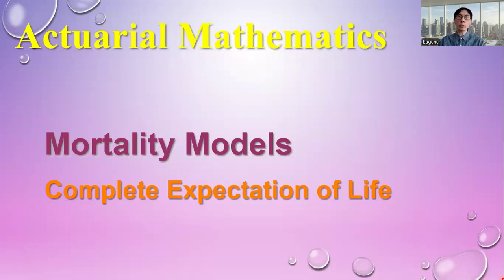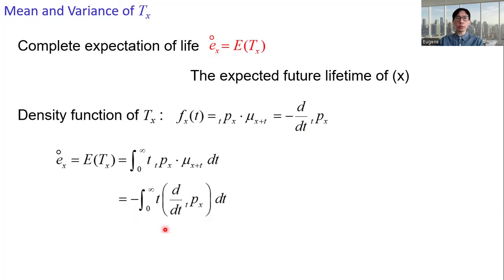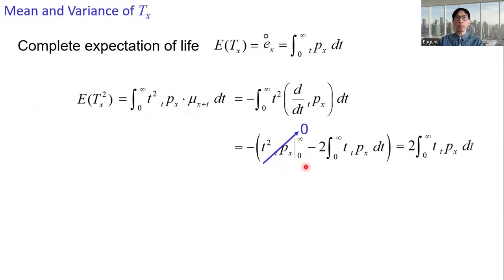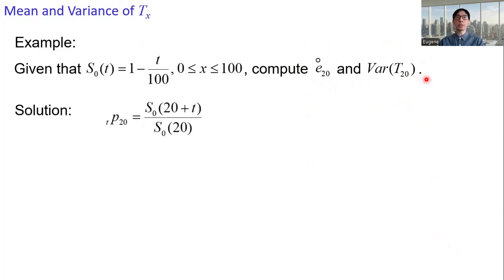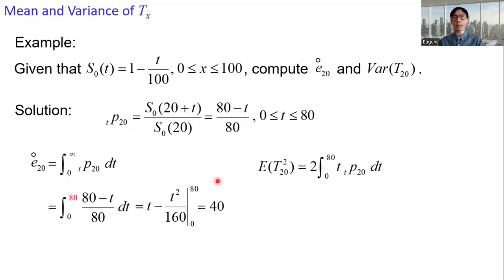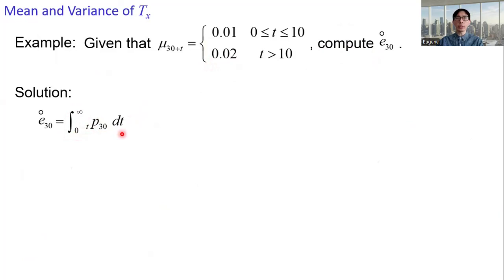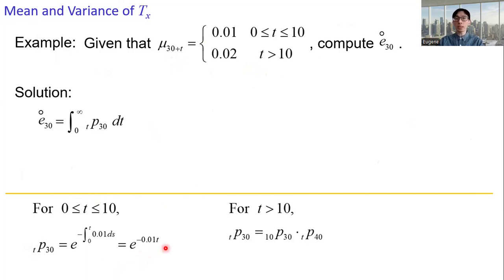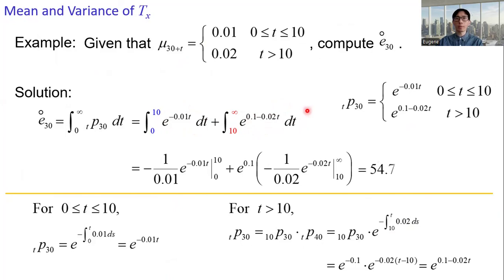Mortality Models - L10 Complete Expectation of Life